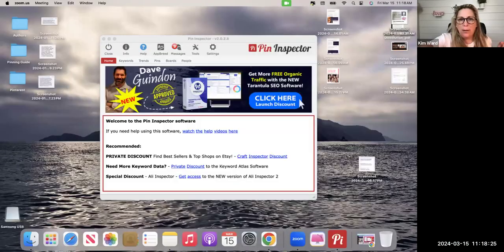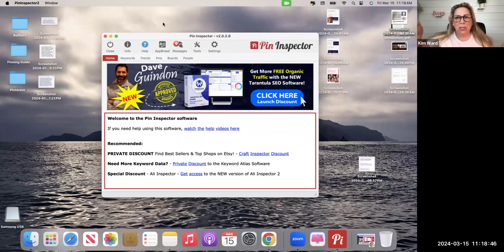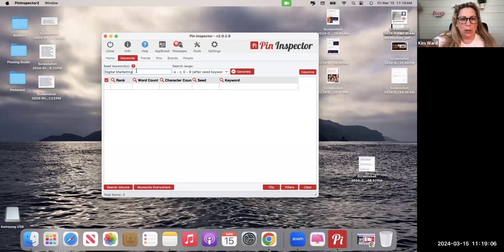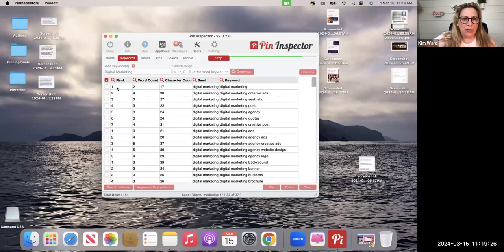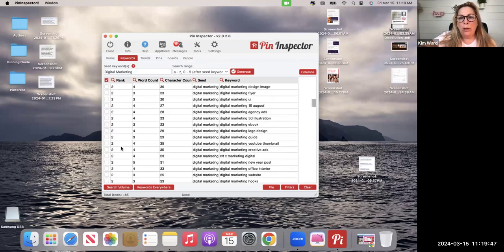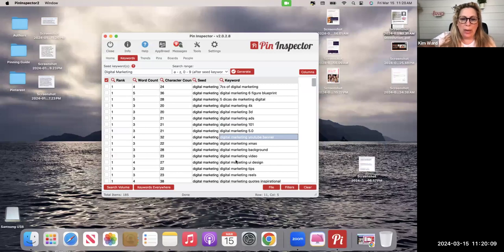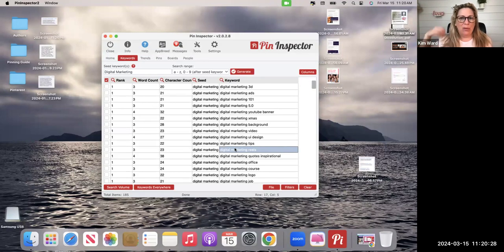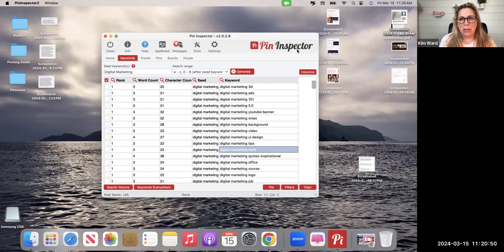How to Find Insanely Effective Pinterest Keywords in Just Seconds! Pin Inspector Demo 2024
Pinterest keywords will make the difference between you being frustrated vs. being found on this incredible platform.

Today's brief demo walks you through and will save you so much time!